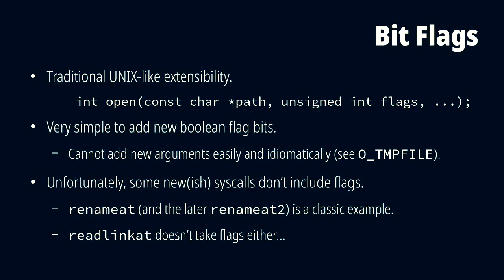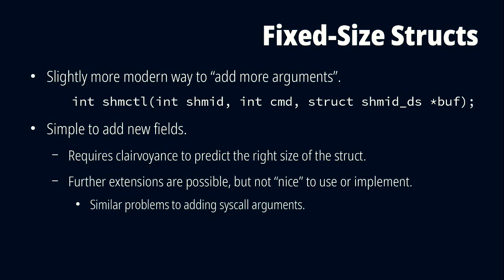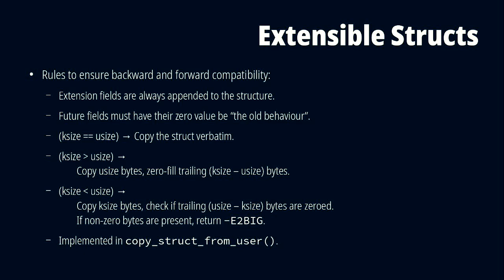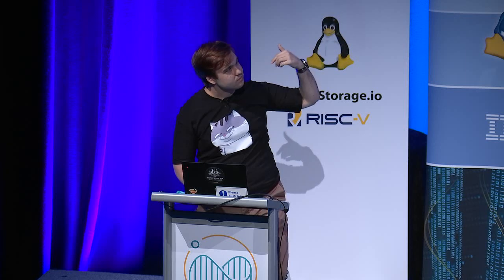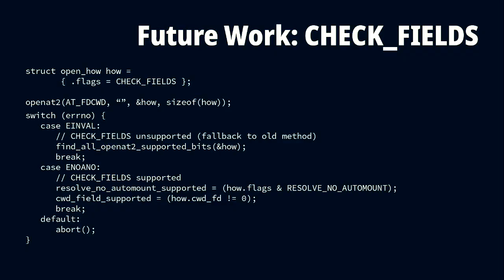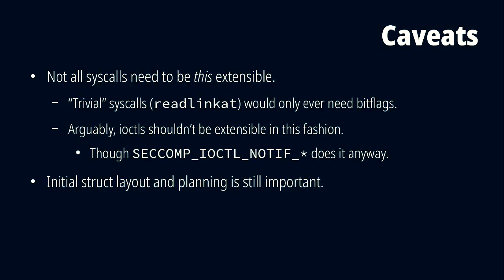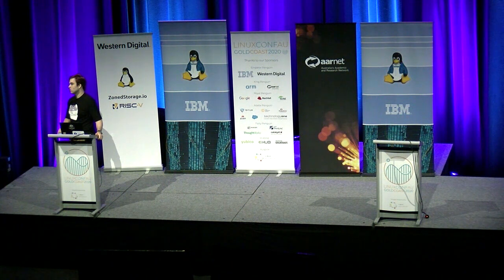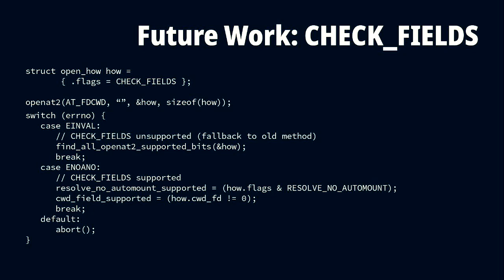"Designing Syscalls for Extensibility" - Aleksa Sarai (LCA 2020)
Aleksa Sarai

Due to the nature of Linux's ABI guarantee, the problem of how to safely extend the functionality of syscalls has been a long-standing one. Several different approaches have been attempted over the decades, but many have had unavoidable downsides that have resulted in the introduction of newer syscalls. However, several recent syscalls have taken an alternative approach to syscall extensibility -- and in this talk we will discuss the trade-offs and possible future extensions available thanks to this newer design.

Tue Jan 14 16:35:00 2020 at Arena